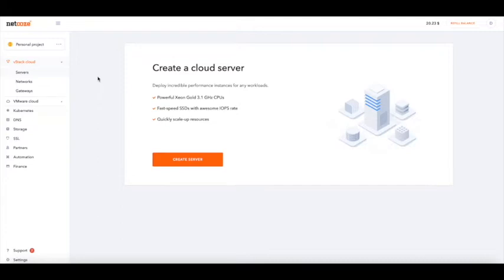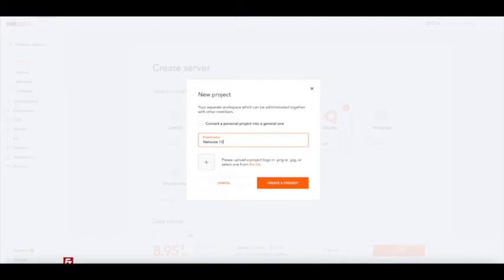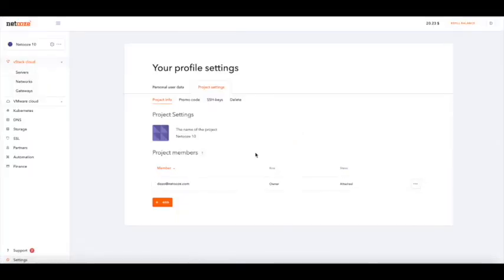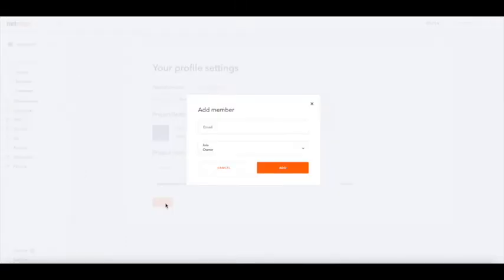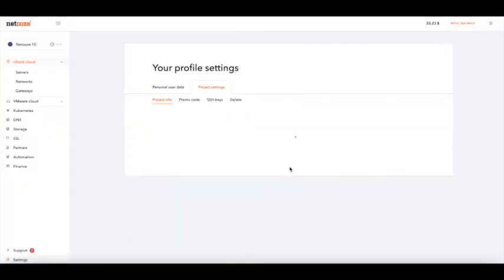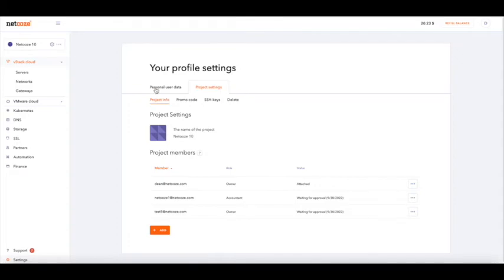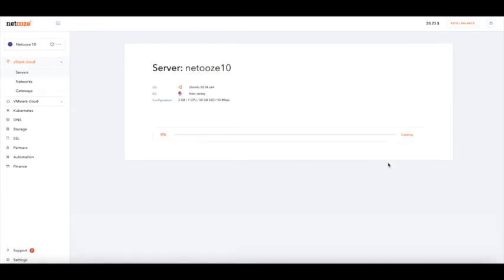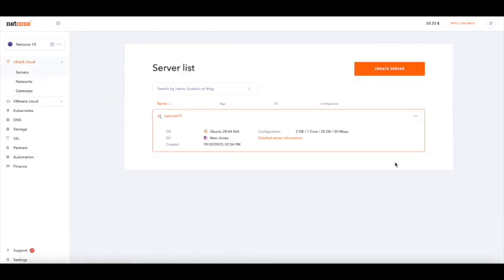How to create Virtual Machine Project on HostRooster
In this video, you can learn how to create project (Virtual Machine) on HostRooster®.

Live happily developer after, with Netooze®.

Netooze® is an established streetwear label providing computing clothing since 2021.

Dean Jones, a project manager, designer, and developer in London who graduated from Central Saint Martins 20 years ago, has a loyal following for his repurposed patchwork and slogan dresses and T-shirts, and eco-responsibility is a consideration. The original artwork and a few slogan t-shirts make excellent gifts for tech lovers, designers, programmers, software engineers, architects, big data engineers, web developers, database administrators, computer hardware engineers, computer software engineers, data security analysts, information systems security managers, techies, and everyone in between this fall.

Netooze® was founded in 2021 after Dean Jones resigned from his position as Director of Strategic Projects at Cranfield University a British postgraduate public research university specializing in science, engineering, design, technology, and management to support his aging parent abroad during COVID-19.

King of the Net 👑